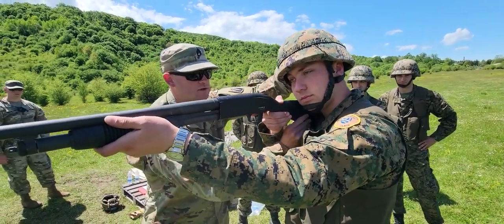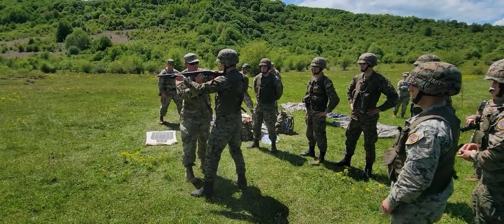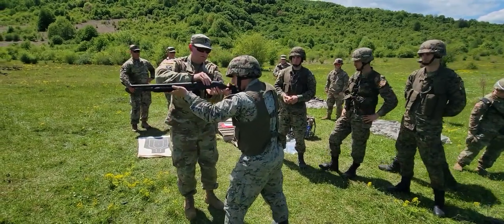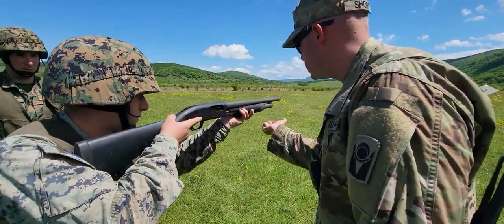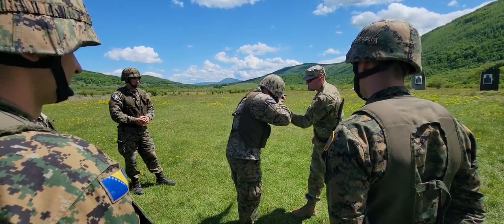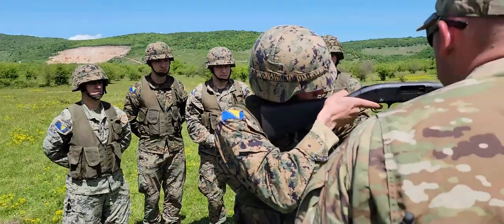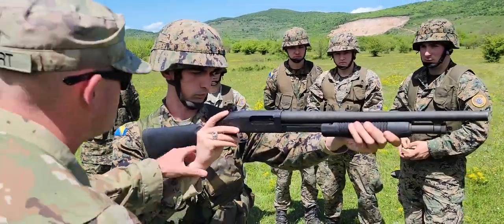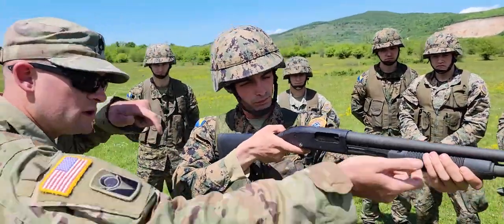(B-Roll) 53rd IBCT and AFBiH conduct Live Fire Exercises at Manjaca Training Area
MANJACA, BOSNIA AND HERZEGOVINA
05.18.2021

Soldiers from the Florida Army National Guard's 2nd Battalion, 124th Infantry Regiment, 53rd Infantry Brigade Combat Team, conduct joint training with the Armed Forces of Bosnia and Herzegovina at Manjaca Training Area, Bosnia and Herzegovina in support of Immediate Response 21 and DEFENDER-Europe 21.

Film Credits: Video by Spc. Max Elliott

FLNG
StrongerTogether
DefenderEurope
ImmediateResponse21